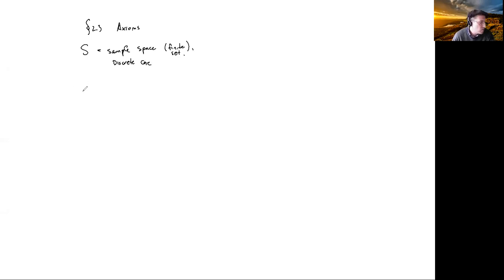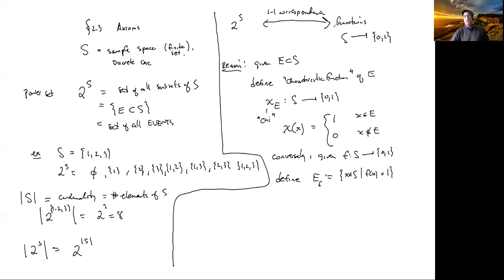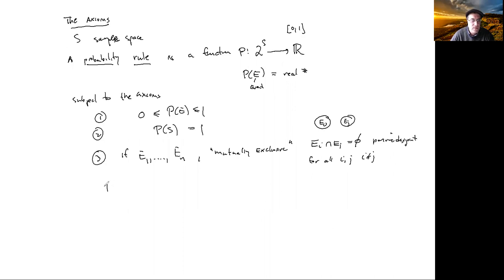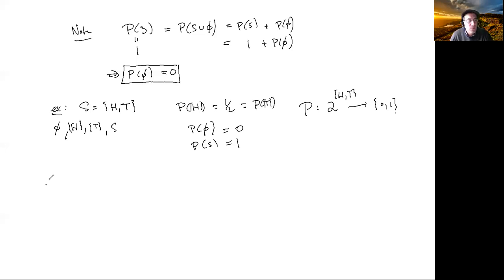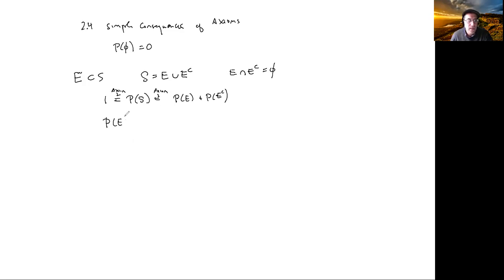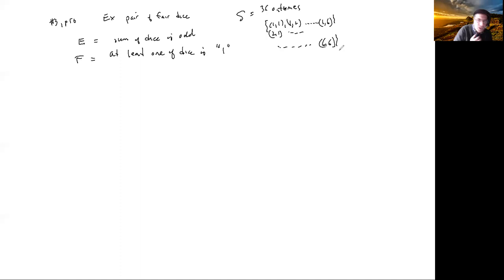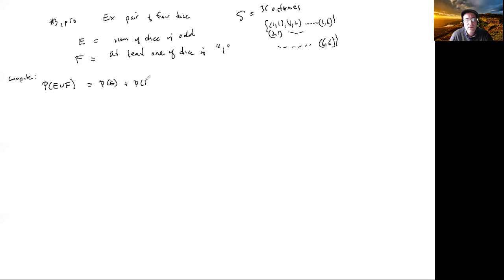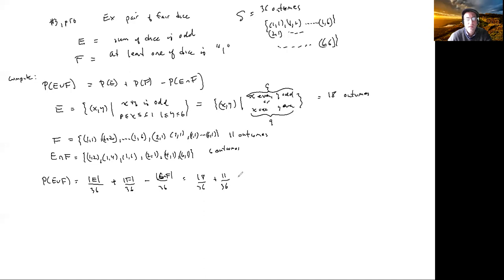MAT5700 Lecture 4: Sections 2.3-2.4